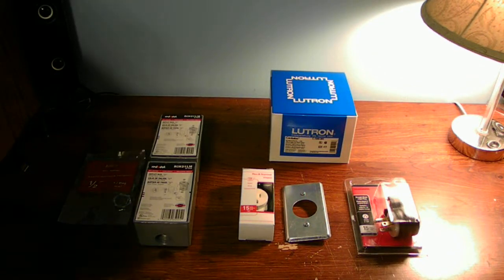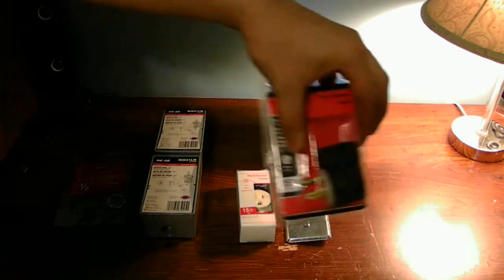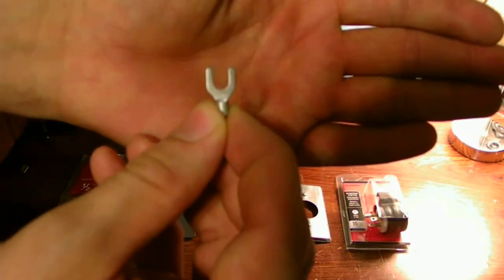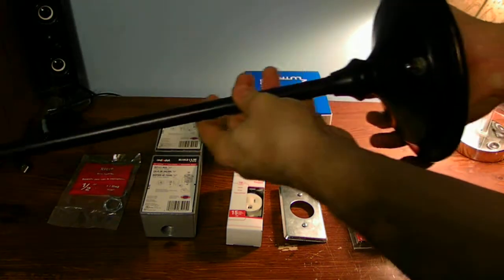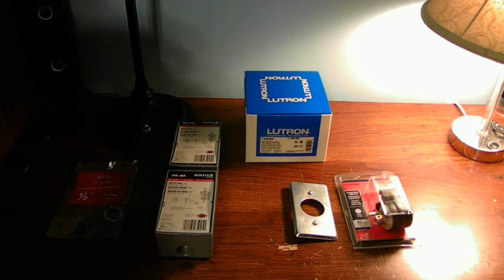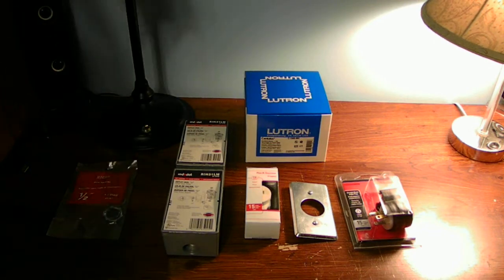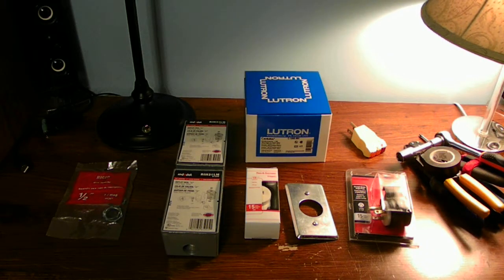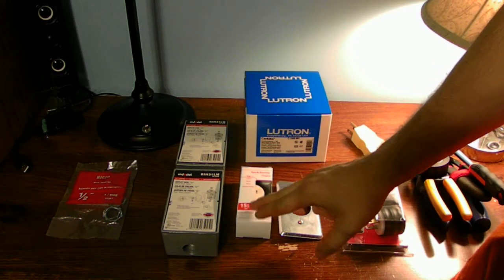How to make a dimmer switch and electrical outlets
I am doing a new experiment with dimmer switches and electrical outlets